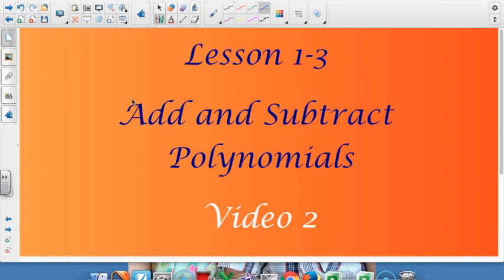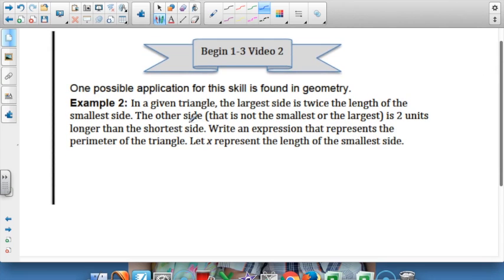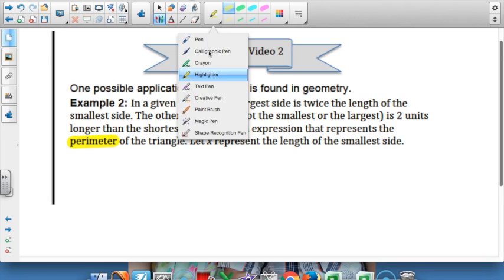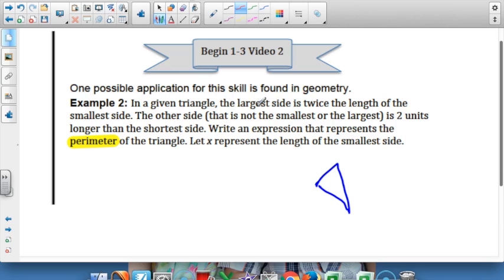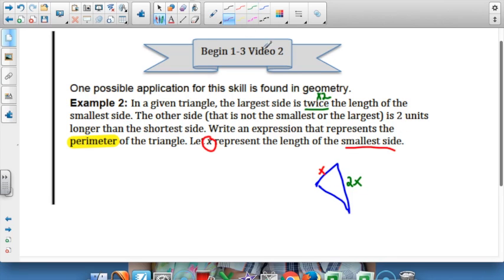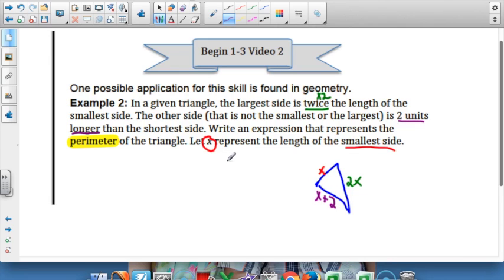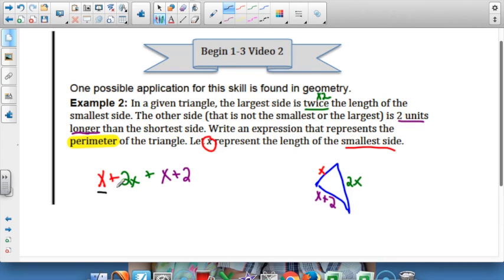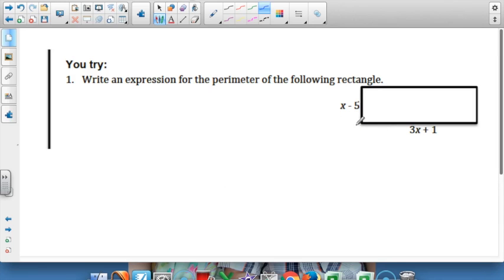1-3 Video 2